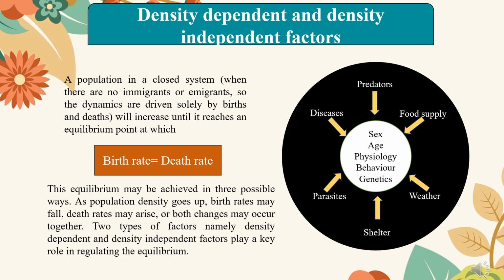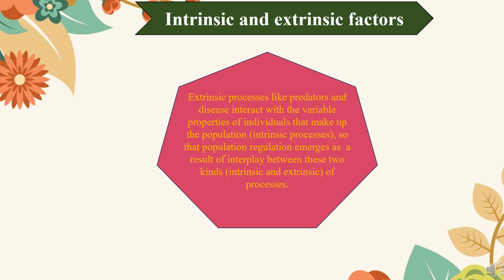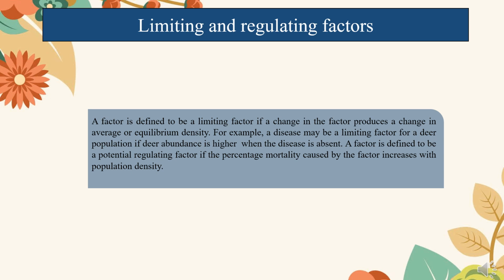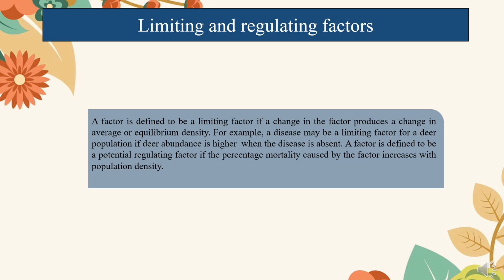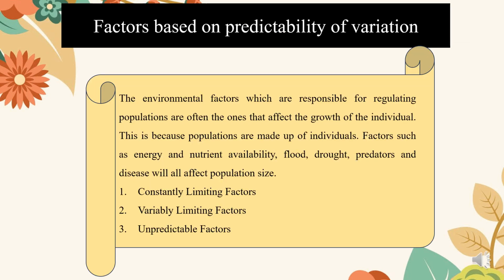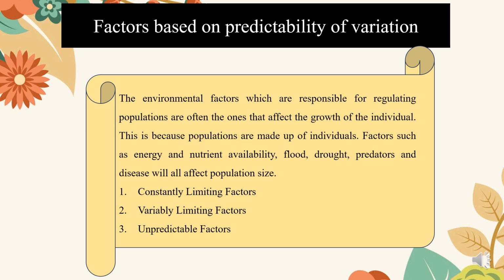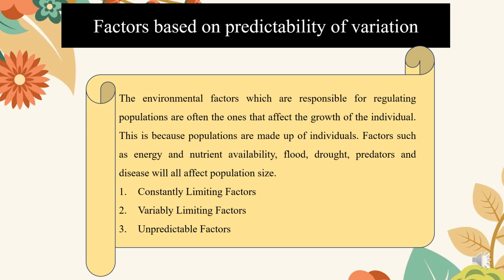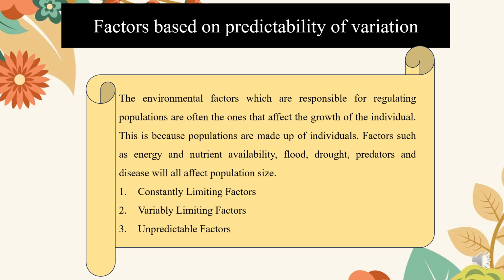Part 26, EVS; Factors regulating population density